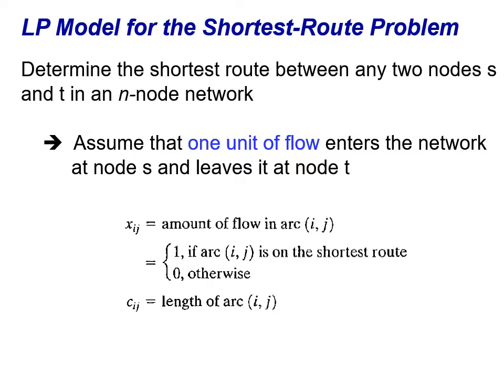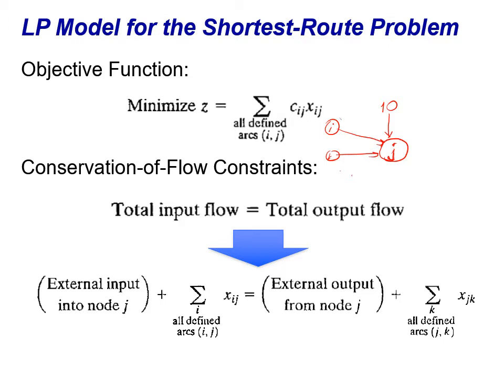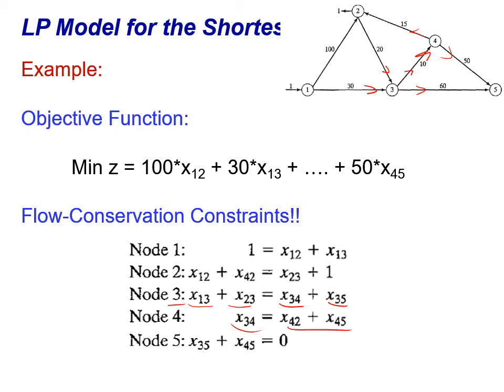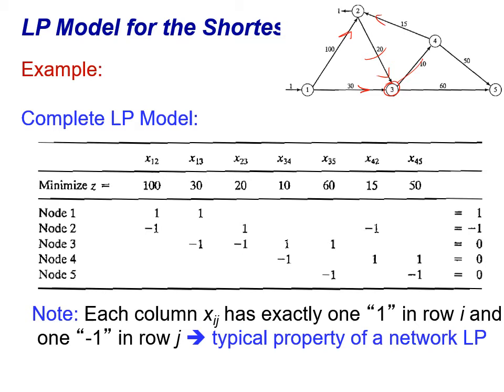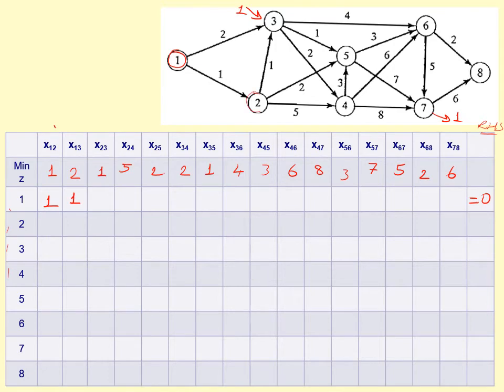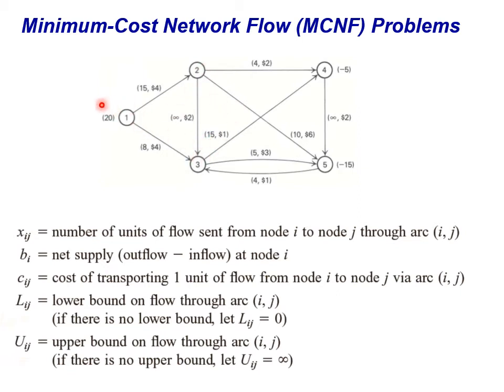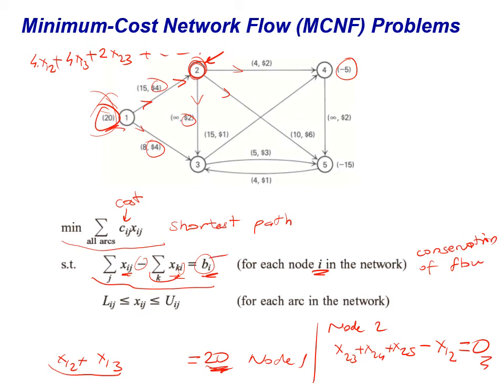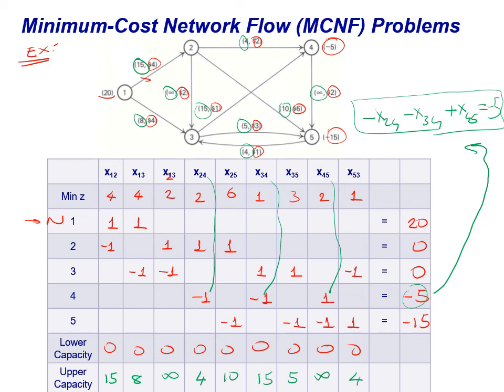MEIE3271 Methods of OR 02 Network Models Lecture 2 Part2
MEIE3271 Methods of Operations Research, Network models, Formulation of shortest path problem and Minimum cost network flow problem

Yöneylem araştırması, şebeke modelleri, en kısa yol ve en düşük maliyet şebeke akış problemlerinin formülasyonu